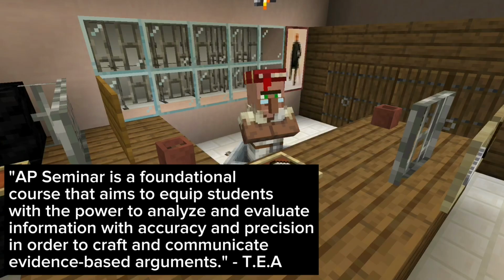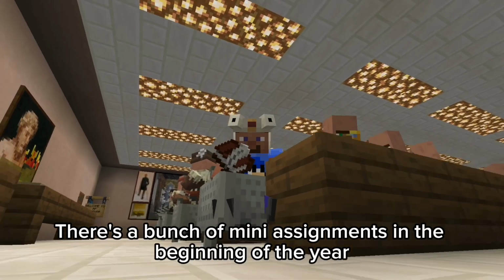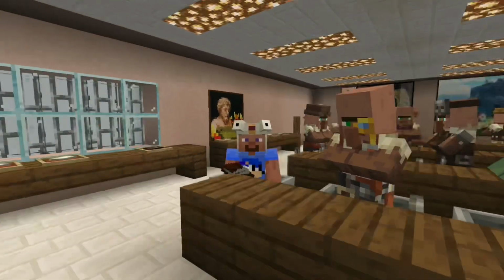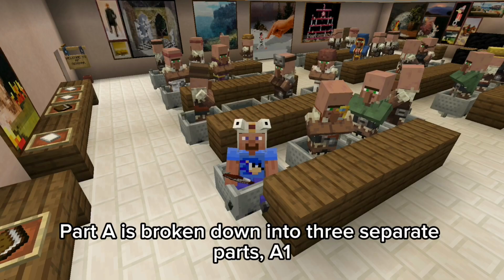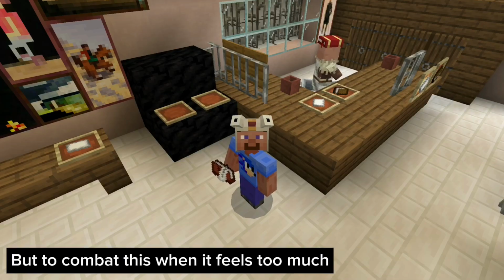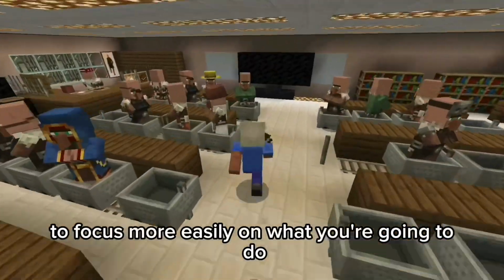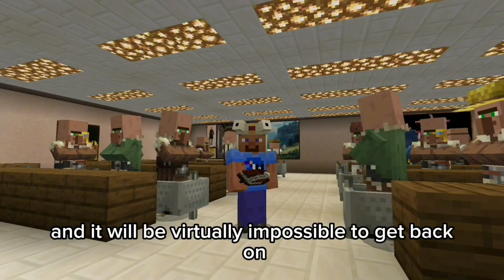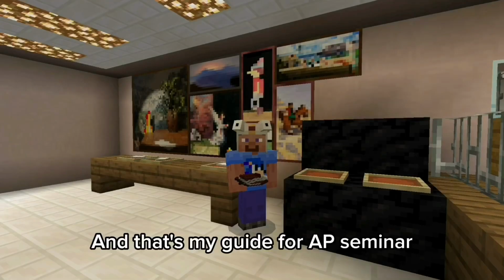AP Seminar Final